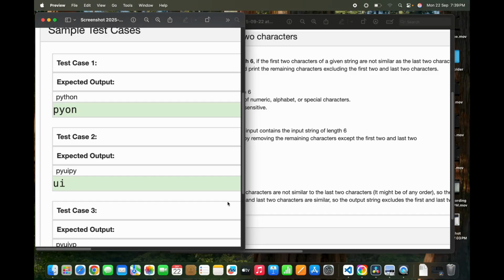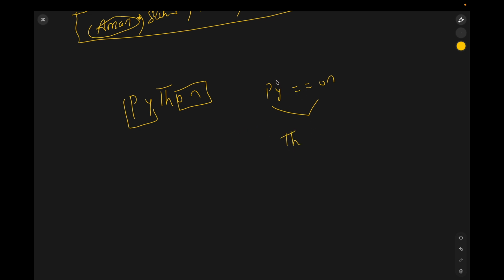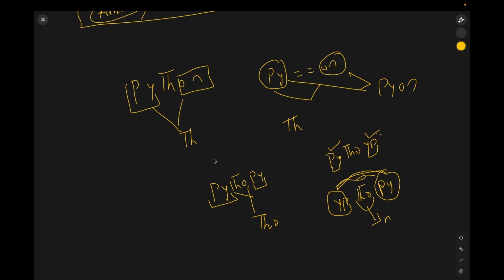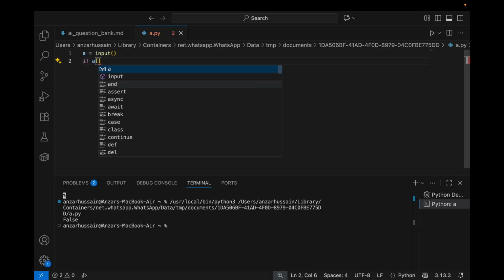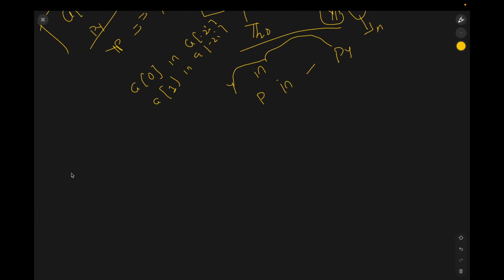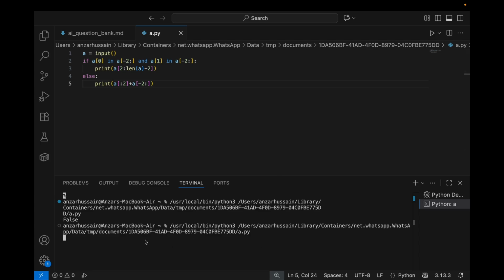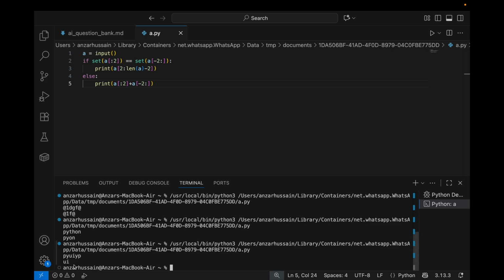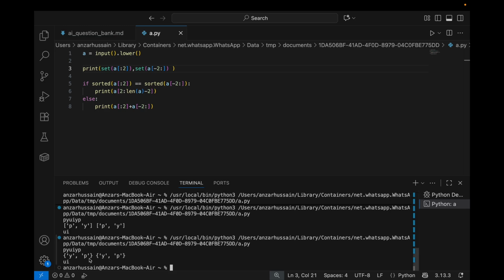Python program : if first two and last two characters of a string are simillar irrespective of order